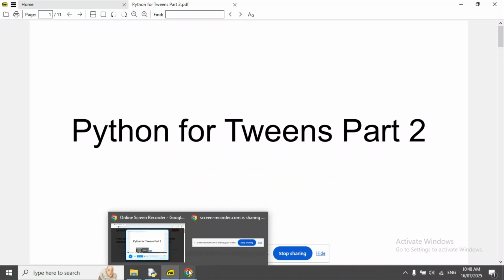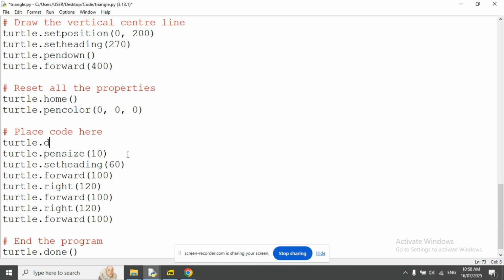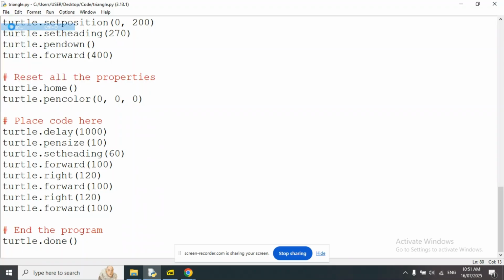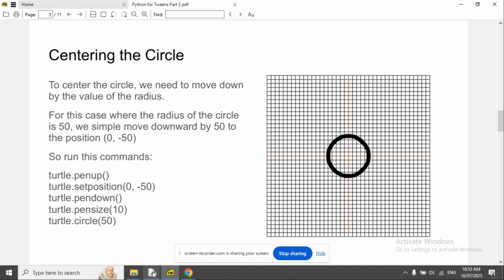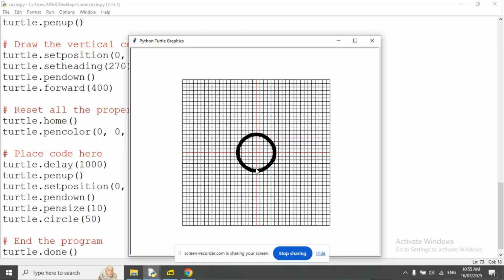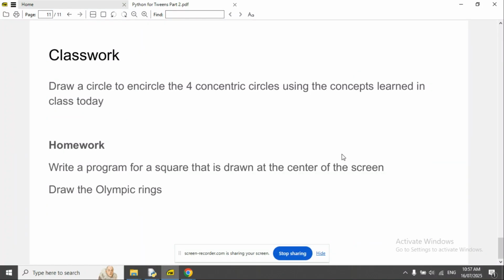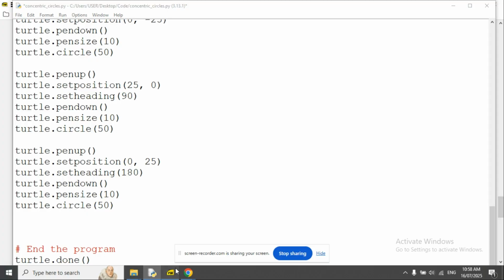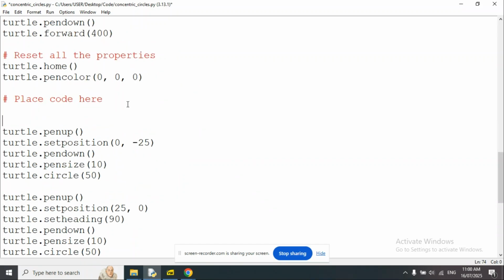Python for Tweens Part 2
In this second video of the series Python for Tweens, we look at how to draw circles using Python Turtle Graphics.

Homework from the previous week which was to draw an equilateral triangle was completed.

In addition, the setheading command was introduced.

Python for Tweens is a series intended to teach children ages 10 - 12 how to program using the Python Turtle Graphics module.